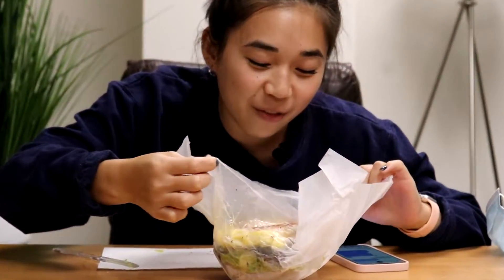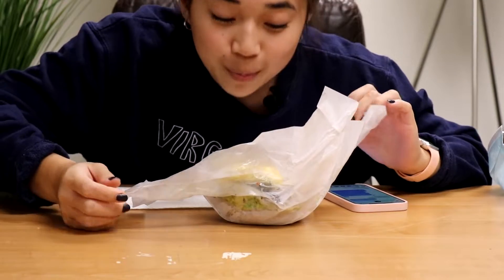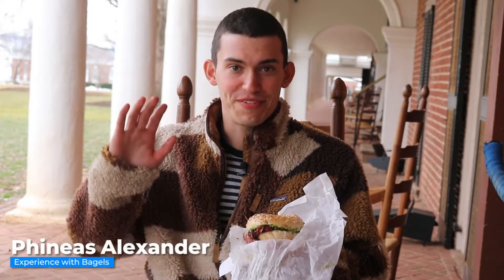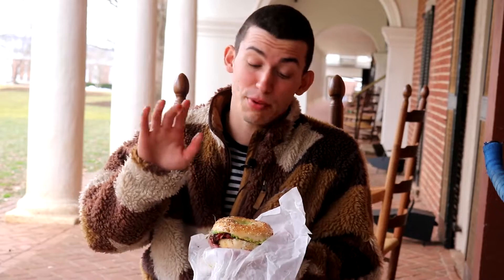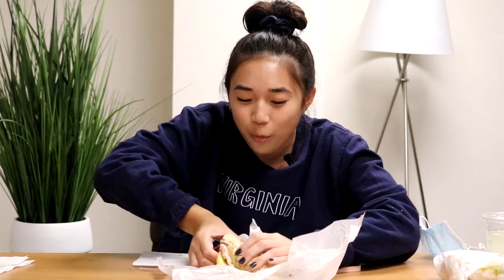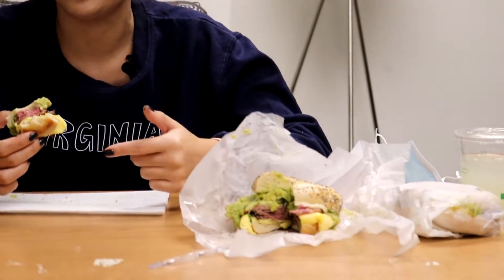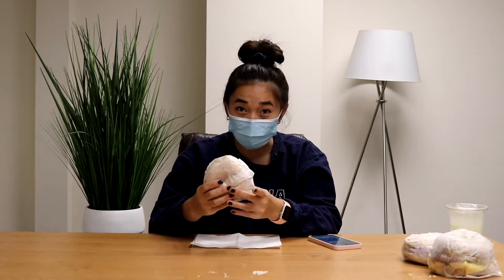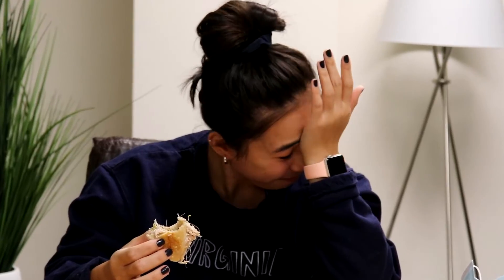Bodos Bagel 4: Dealer's Choice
In the final segment of the fan-favorite Random Bodos Bagel series, Kyra returns to the desk to try WUVA's go-to bagel orders. Who has the best taste, and who should stick to cream cheese on plain? Kyra decides!

Produced by Kyra Min and Eliza Falk